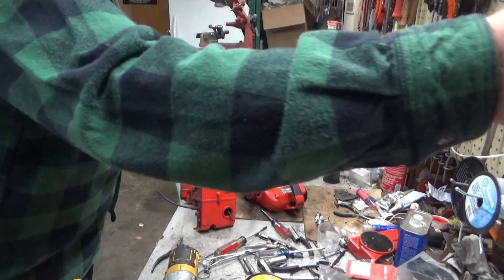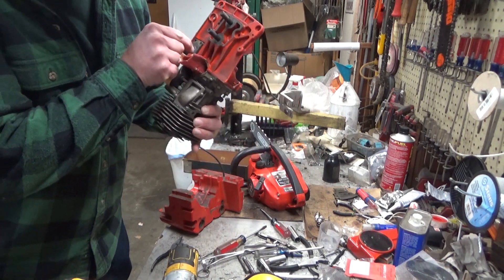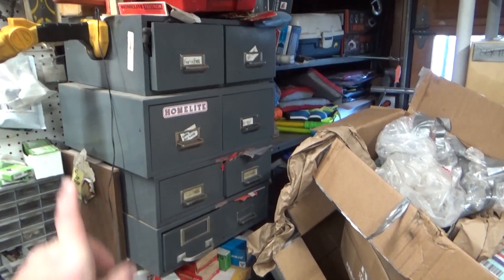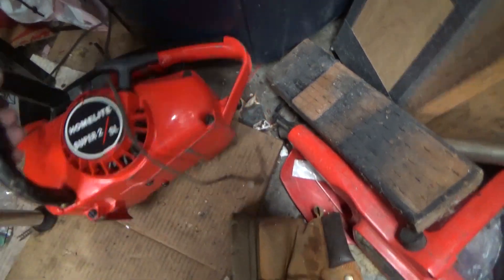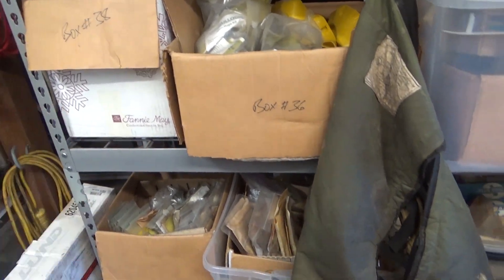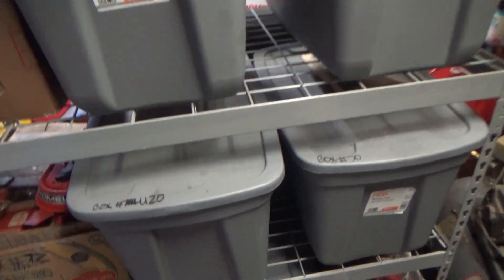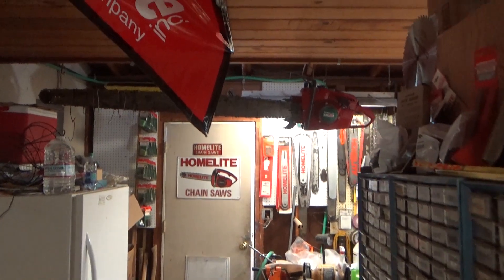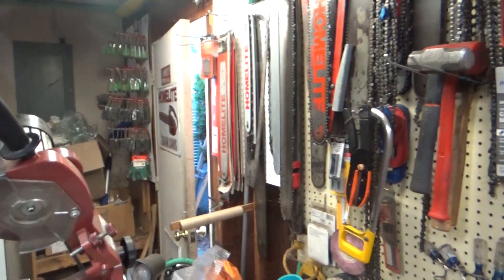Leon's "Shop" & Collection Tour